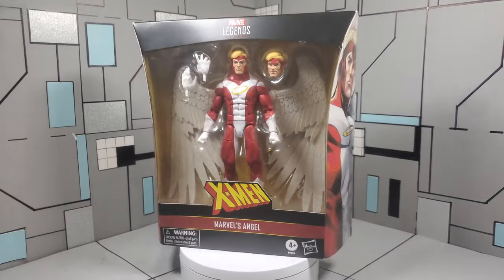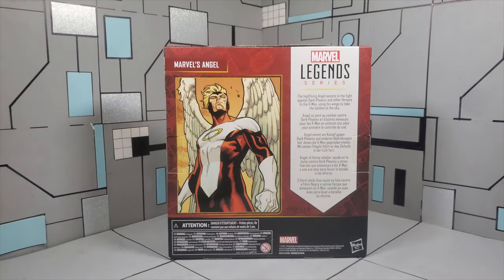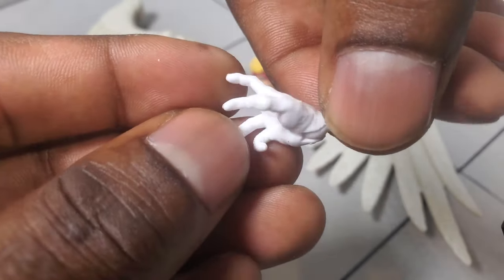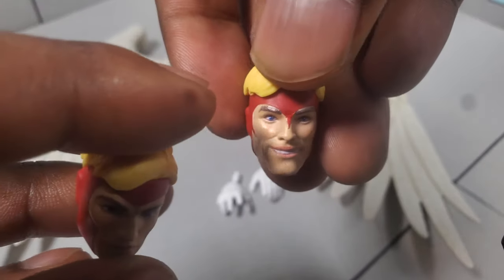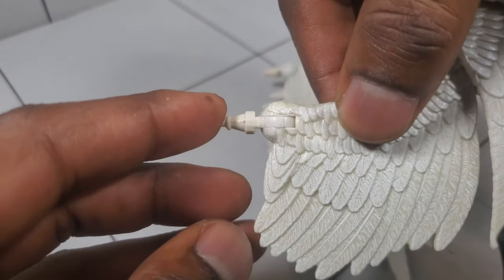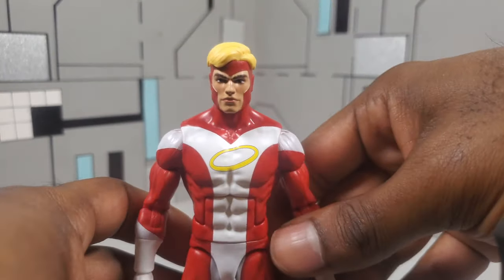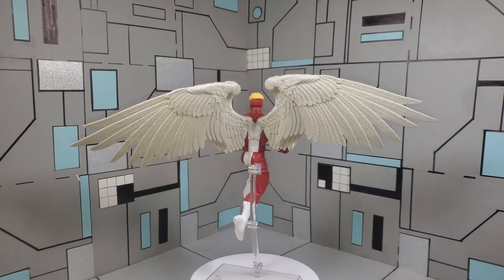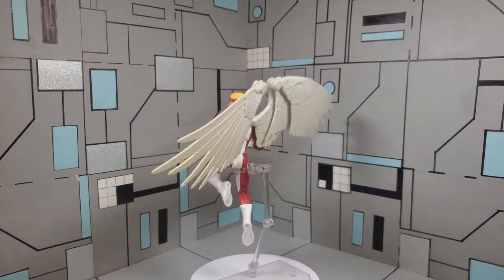Heaven sent from Hasbro?- Marvel Legends Angel Deluxe Action Figure Review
On Todays episode of Packed-In-Action Figure Reviews we will be taking a look at the Marvel Legends Series Marvel's Angel. This has been an anticipated figure of mine that I've wanted for quite some time. I'm Finally happy to have him and add him to my expanding X-Men collection. Enjoy the Review.